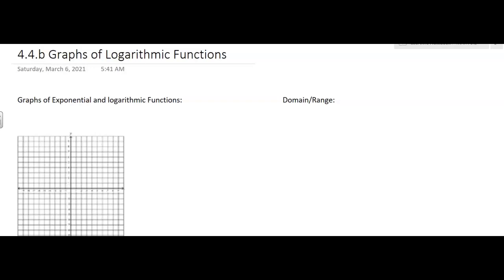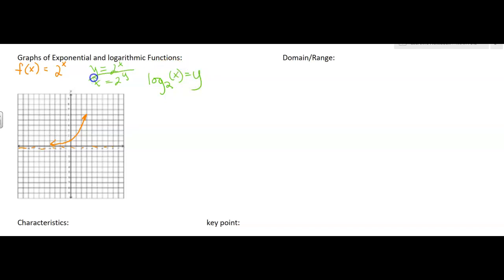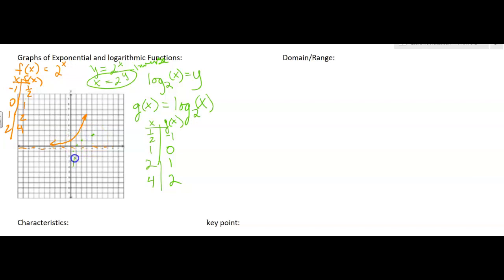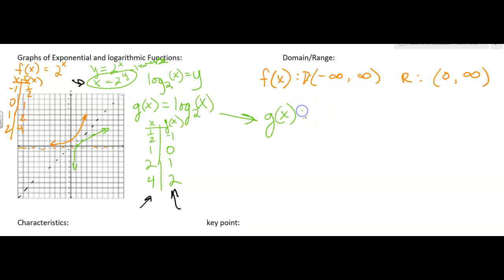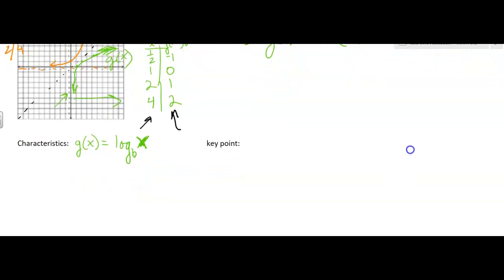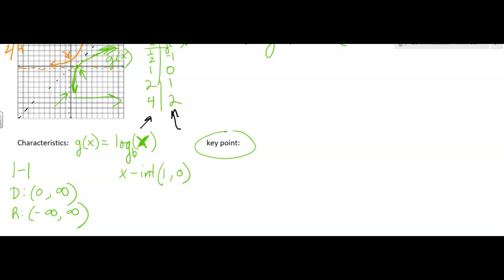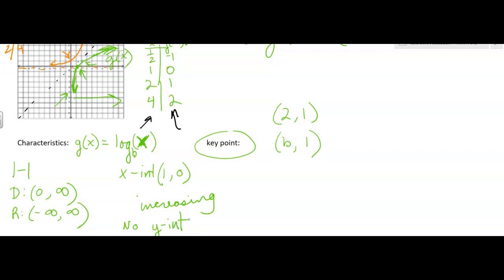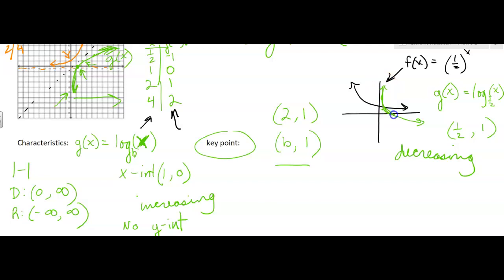4.4.b Graphs of Logarithmic Functions